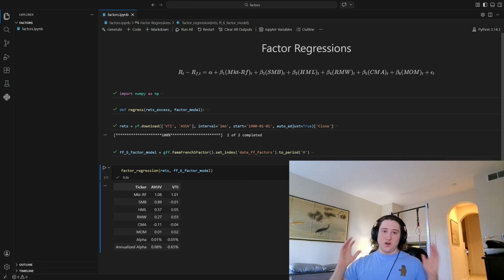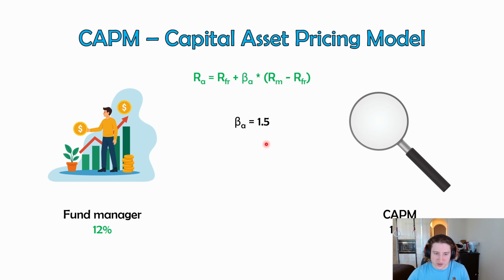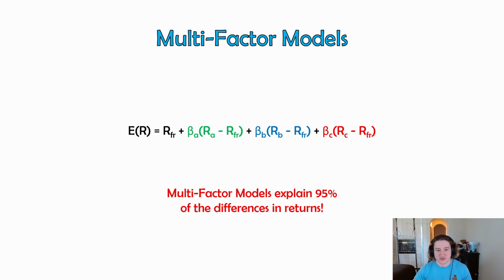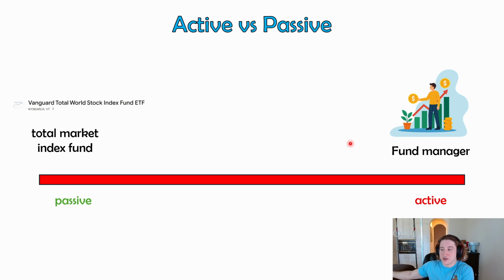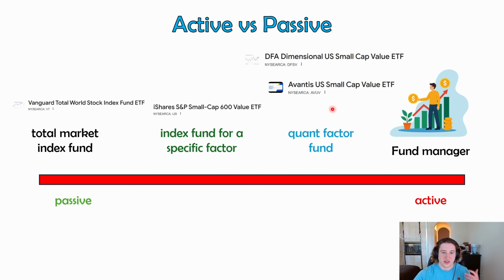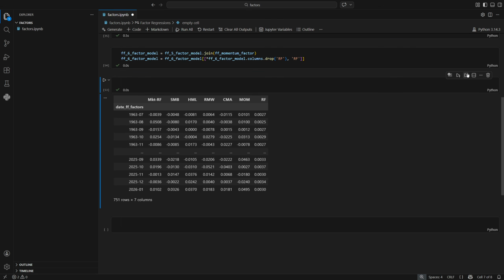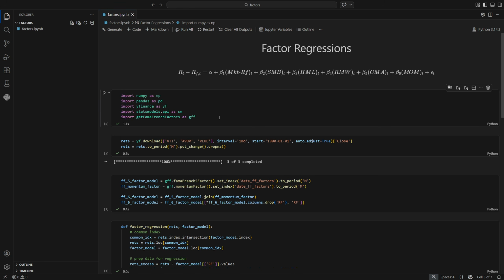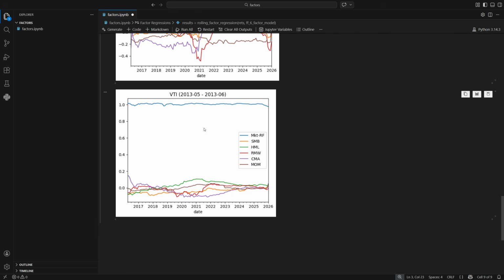Quant Finance 301 | Factor Regressions in Python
The third video in a Python, NumPy, Pandas, and Matplotlib based computational / quant finance series, spanning from stochastic modelling and portfolio insurance, to asset pricing , factor regressions, data visualization, and everything in-between.

In this video, we discuss risk factors, that carry risk premiums within stock (equity) and bond (fixed income) markets. Risk factors can be thought of as a quantitative set of characteristics shared across a set of financial securities. By understanding the trade offs between risk and return in capital markets, we can start to build better and manage portfolios.

0:00 - Overview
2:58 - Prerequisites
6:01 - What is a Factor? (recap, skippable)
15:13 - Why does Factor Exposure Pay you? (recap, skippable)
24:32 - Factor Regressions (recap, skippable)
27:41 - Factor Regression Examples
36:53 - Resources + Dan Lore
48:49 - Market Mechanics, Skewness, & more
1:14:45 - Using Factor Research to build Portfolios!
1:19:39 - Dan Lore v2
1:21:17 - Using Factor Research to build Portfolios! (cont.)
1:44:52 - Factor Regressions in Python!
2:30:25 - Rolling Factor Regressions in Python!
2:55:57 - Dan Lore v3